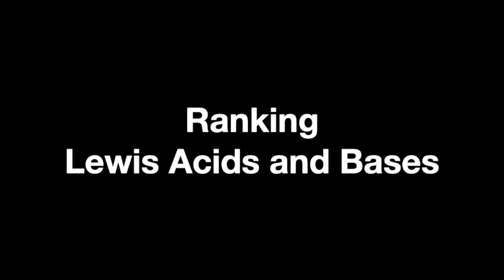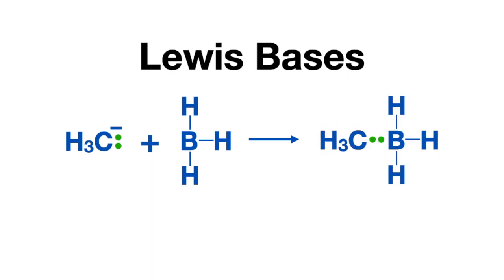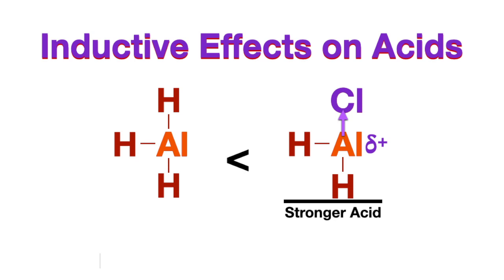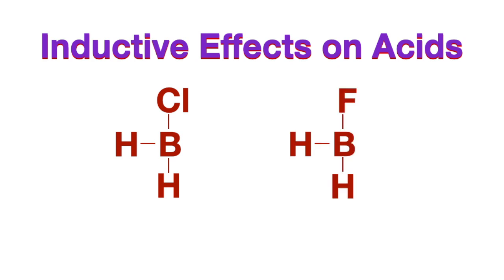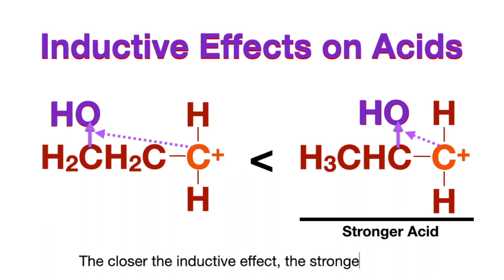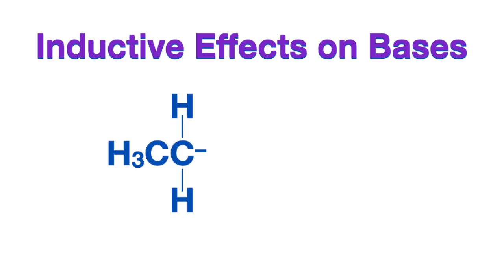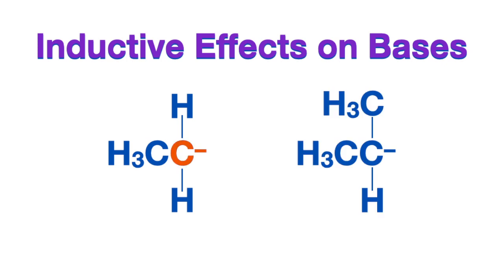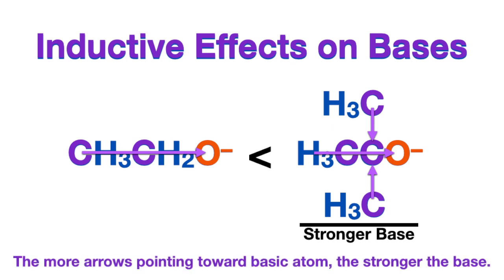Quick Trick for Ranking Lewis Acids & Bases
This is the easiest trick that works every time for ranking Lewis acids and bases by simply envisioning or drawing arrows. Lots of examples!